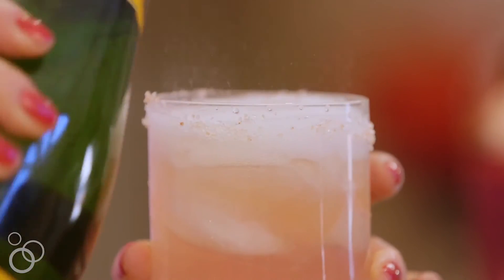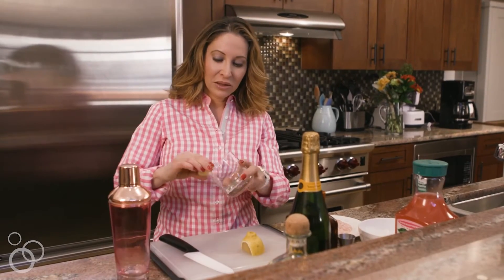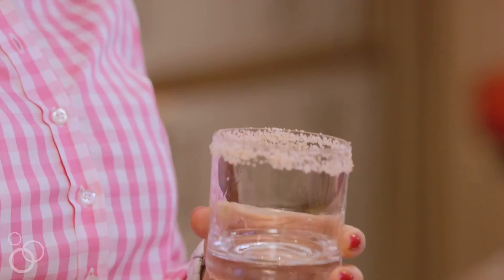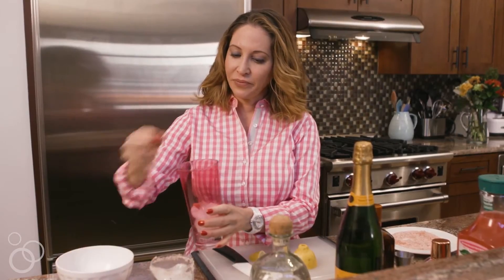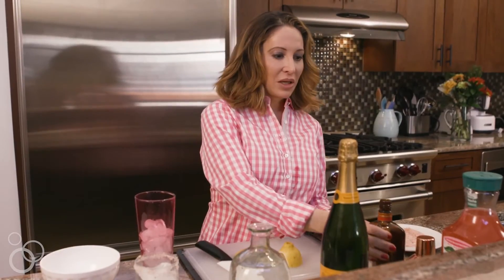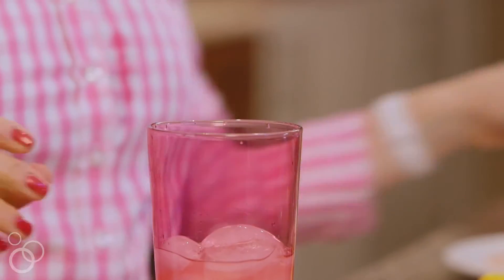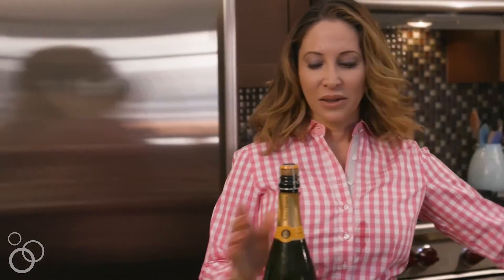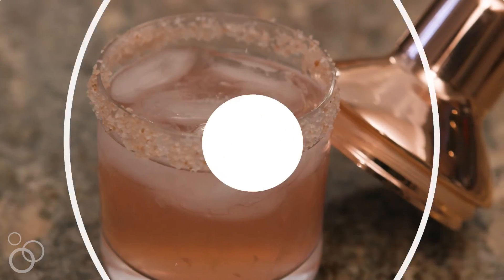Sparkling Champagne Lemonade Margaritas